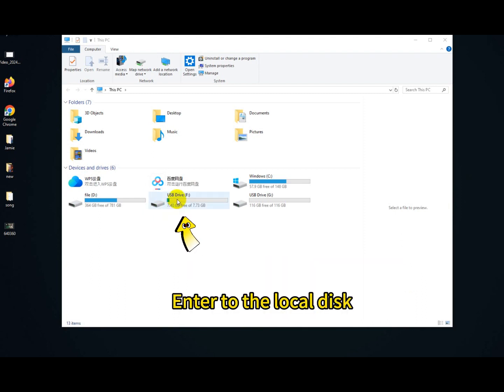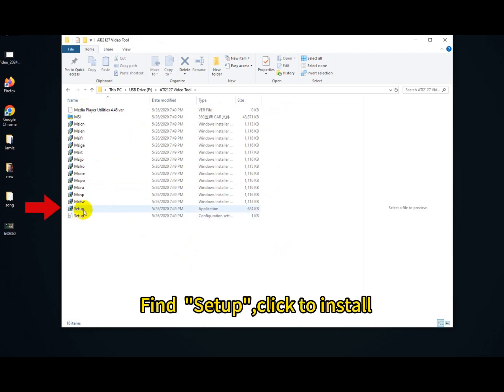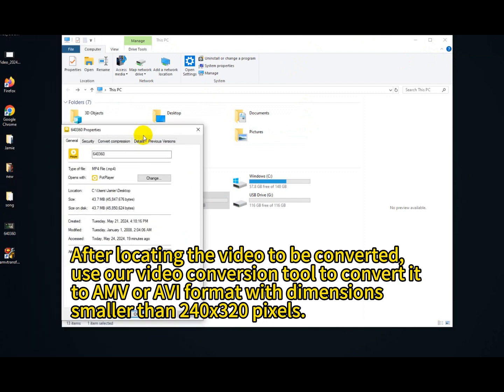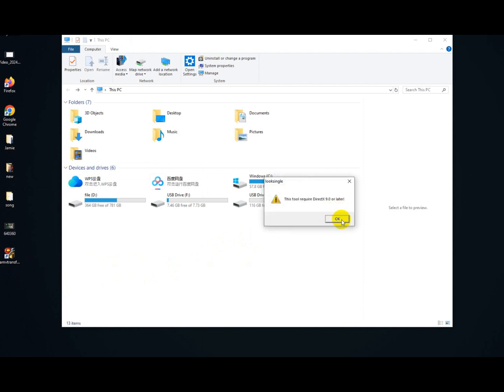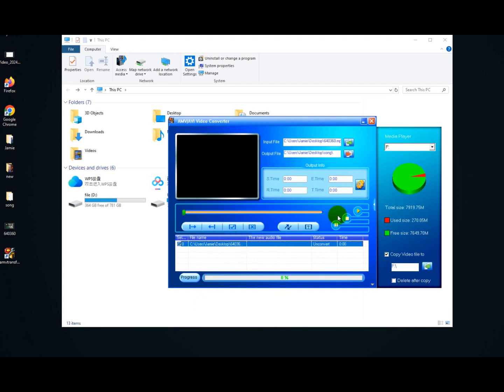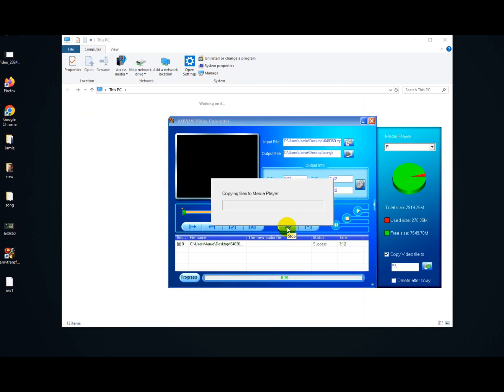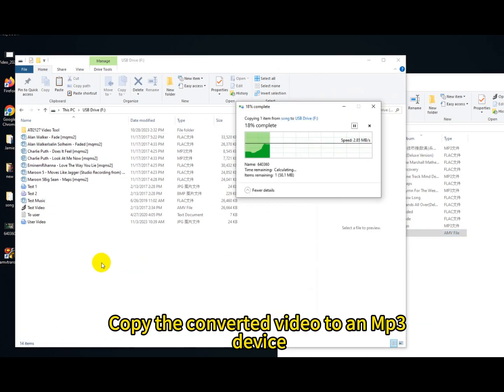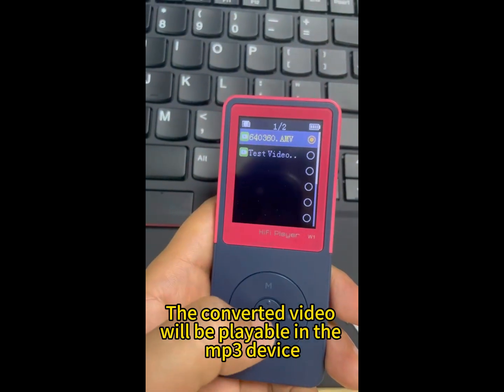How to Use the Video Conversion Tool?mp3player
When you need to download and play videos, please use our conversion tool to convert videos to AMV or AVI formats with a resolution smaller than 240x320 pixels. This video will guide you through the specific steps.

Additionally, we offer other tutorial videos covering various functions of the device to help you easily master its usage.

For the past 20 years, we have been dedicated to the development and application of professional audio players, video players, and digital recording devices. If you have any suggestions regarding the color scheme or features of this product, please let us know. We will continually optimize our products to meet user needs.

MultiFunctionMP3Player (in addition to music, it offers many useful functions such as video, FM radio, Bluetooth, recording, e-book, pictures, alarm clock, calendar, and more)